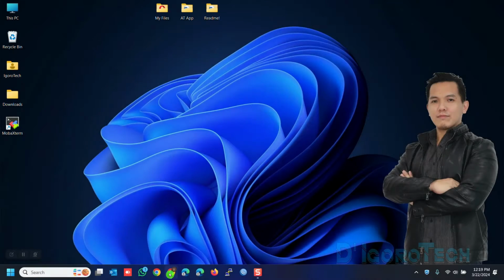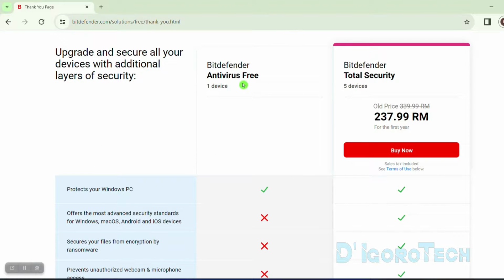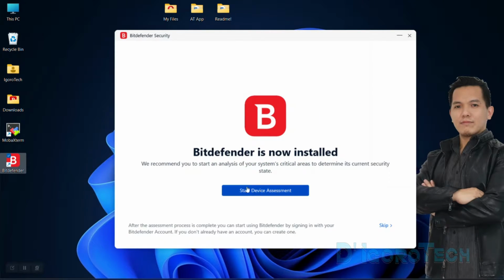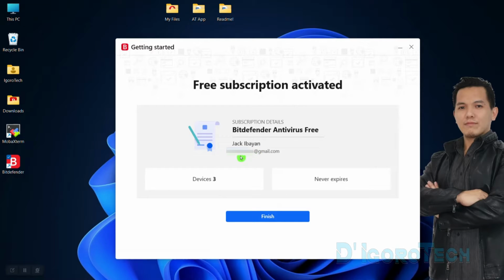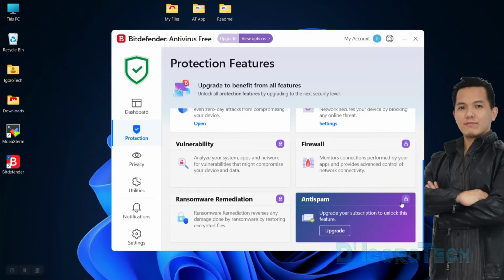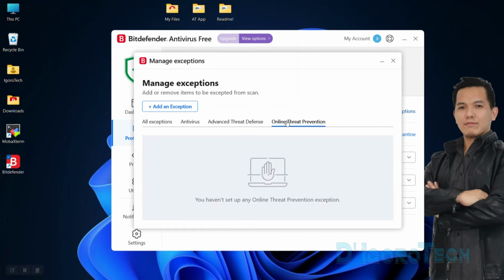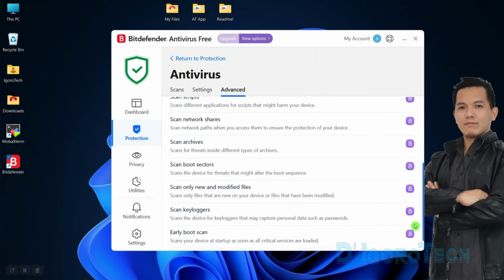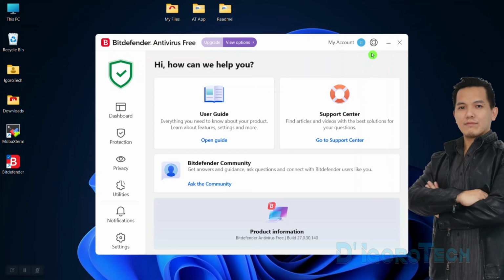How to Install Bitdefender FREE🔥- 2025 LATEST UPDATE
👉 in this video, I will show you how to install 100% FREE Bitdefender on Windows operating system. This application is impossibly light so it won't consume much of your system resources.
👉 This application has no expiration and the security features are also reliable.